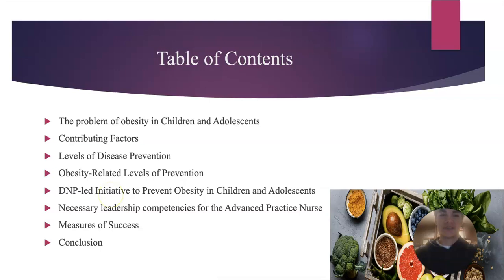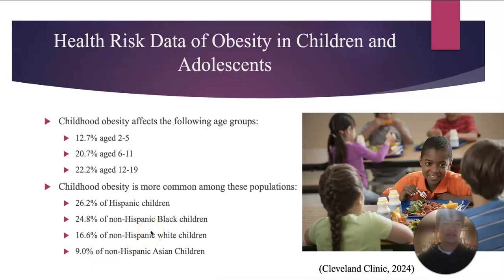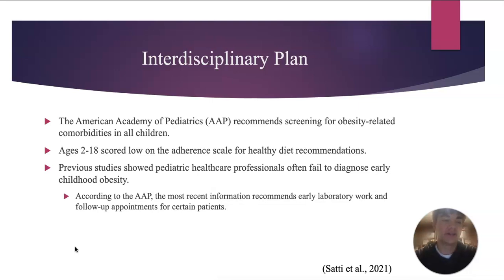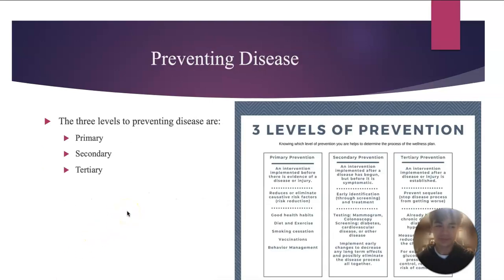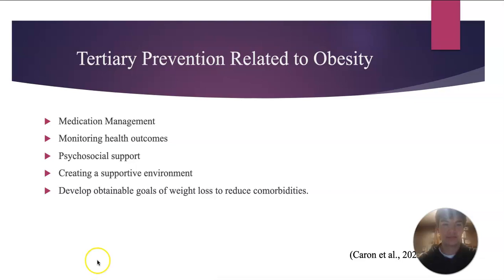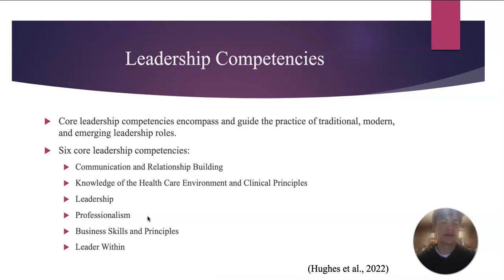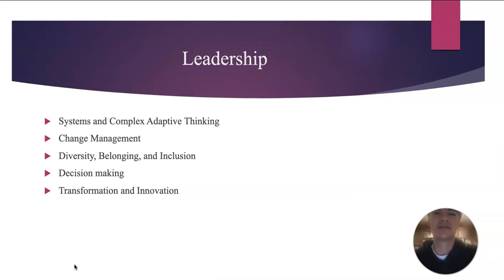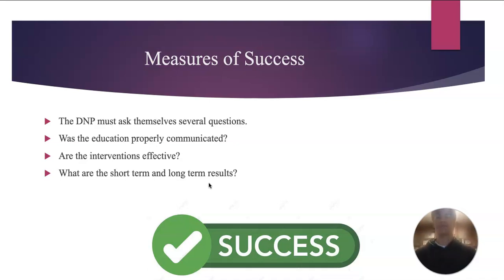NU 712 Module 6